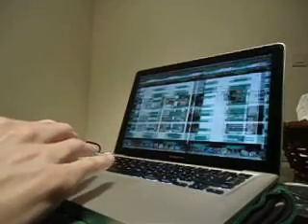Apple are the shittest company ever broken MacBook Pro Part 8 Breaks as I type Hong Kong June